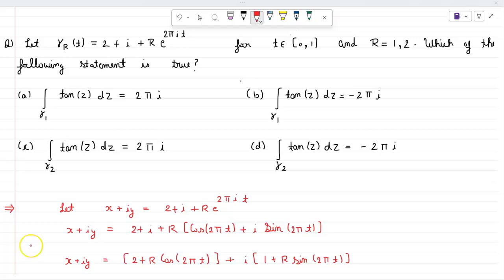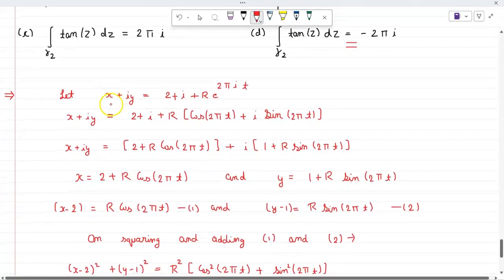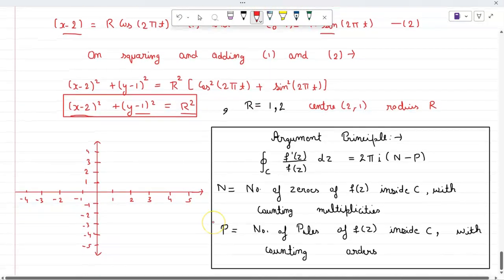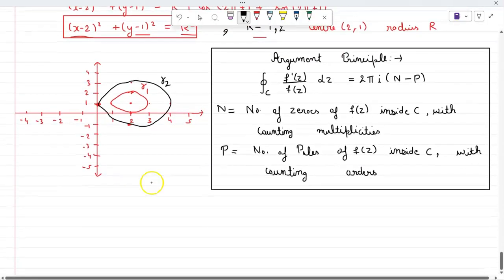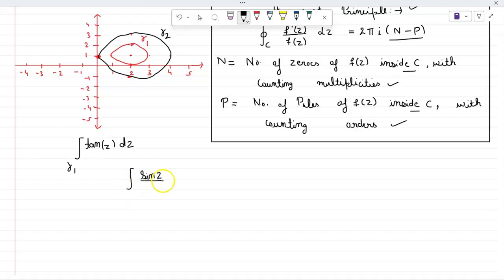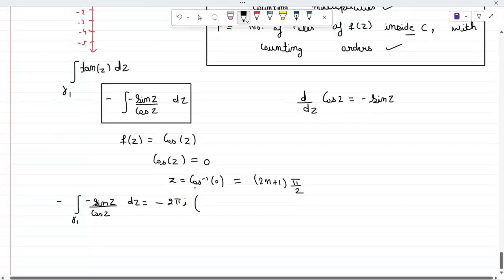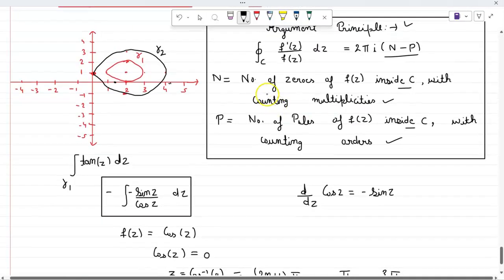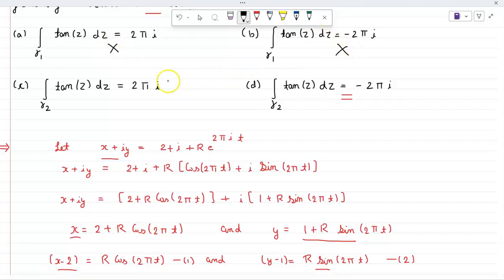CSIR NET complex analysis question with complete solution maths csirnet liveupdates #2026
In this video, we solve important CSIR NET previous year questions (PYQs) from Complex Analysis with detailed, step-by-step explanations. This session is designed to help you understand the concepts, improve your problem-solving skills, and boost your exam confidence.

Topics Covered:

Analytic Functions
Cauchy's Integral Theorem
Cauchy's Integral Formula
Taylor & Laurent Series
Singularities and Residues
Contour Integration
Maximum Modulus Principle
Liouville's Theorem
Rouche's Theorem
Argument Principle
Previous Year CSIR NET Questions